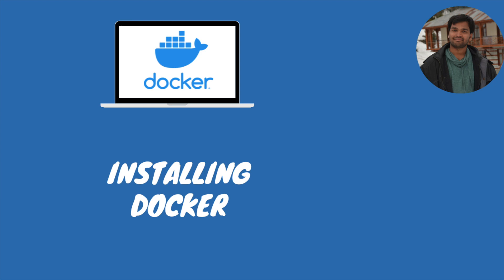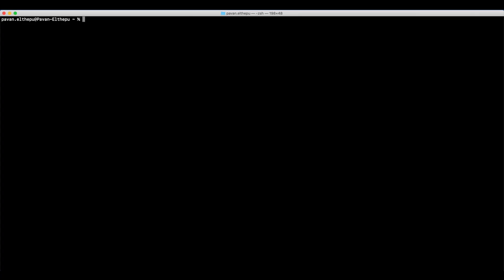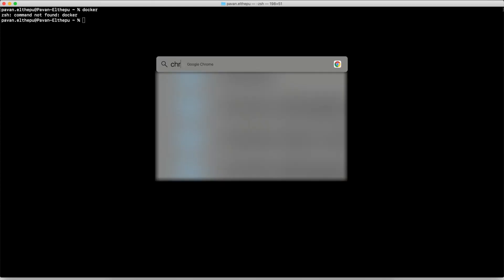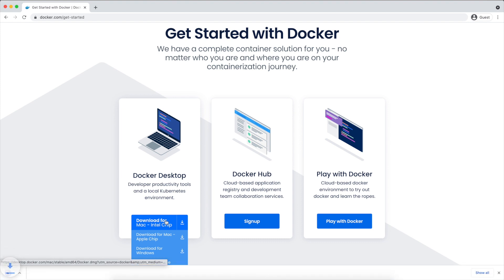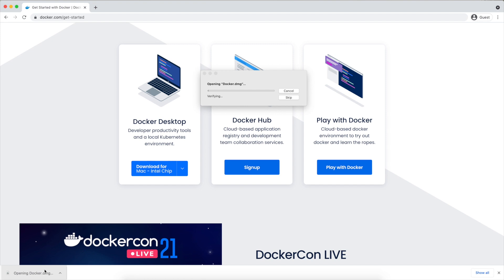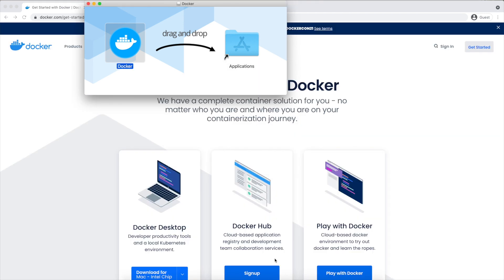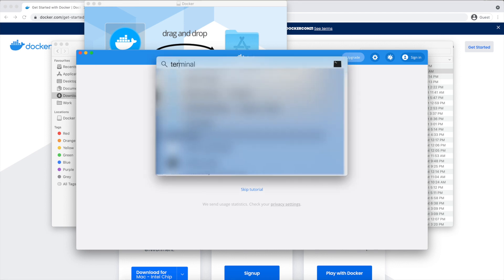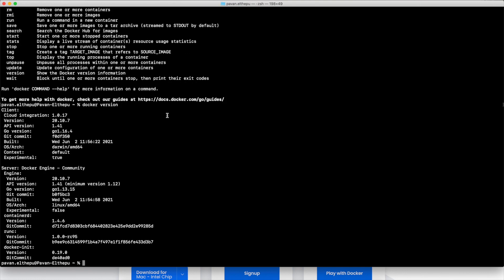Installing Docker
This video explains the steps involved in installing Docker in your system.

Please follow steps listed in the following link to install Docker in Linux: